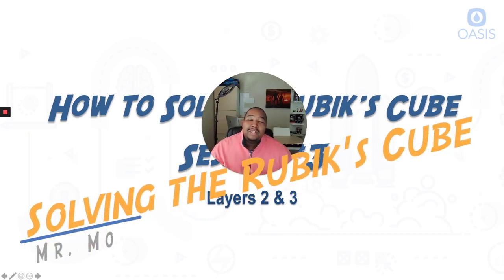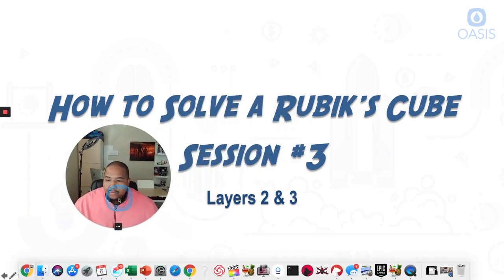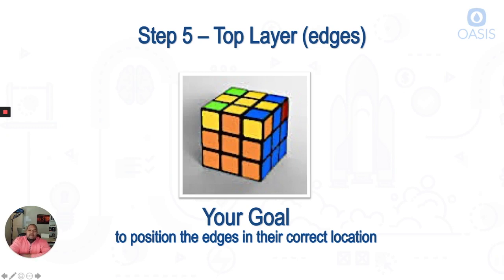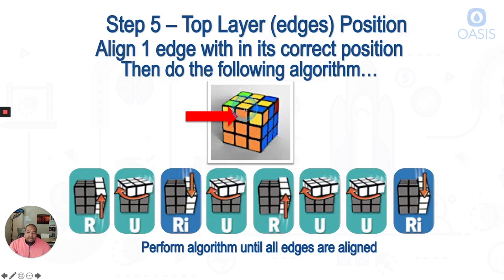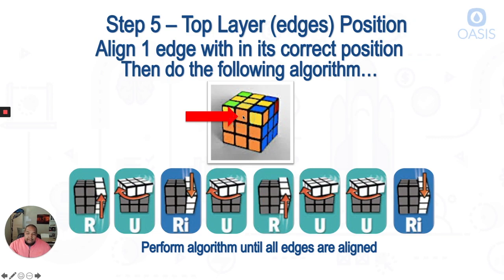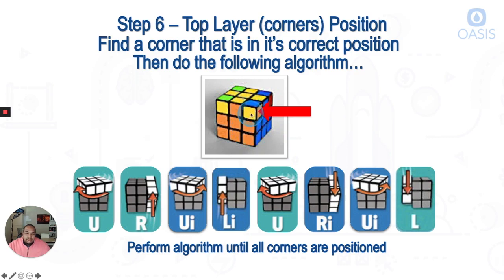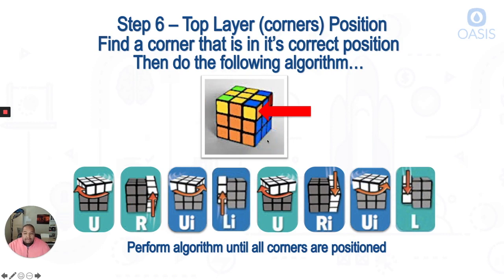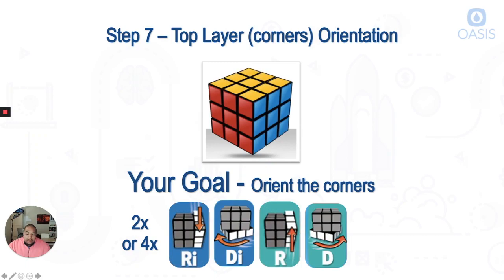Solving the Rubik's Cube, Session #3- Algorithms